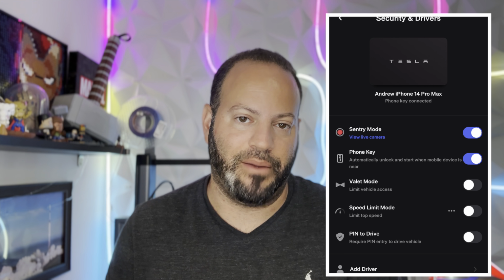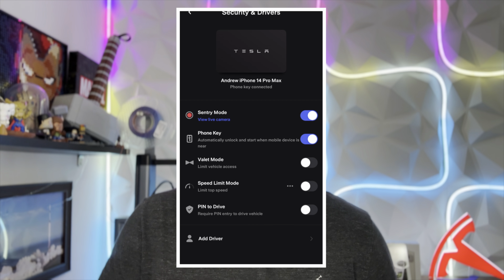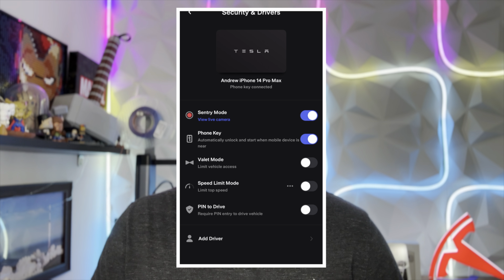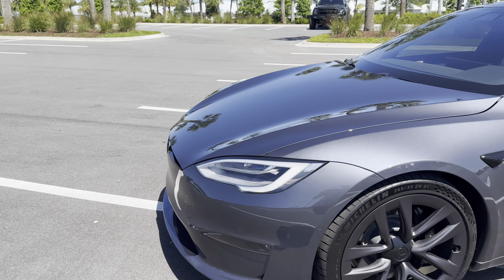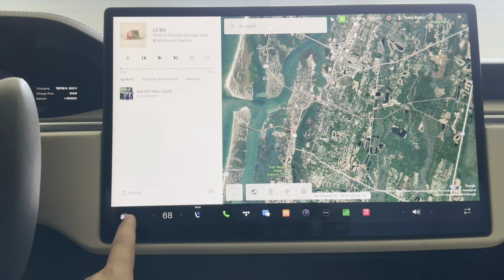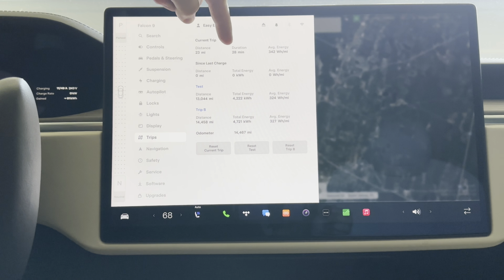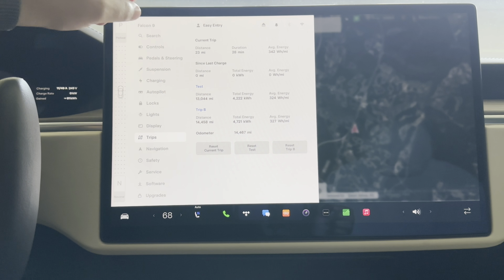Tesla Update 2023.20 Undocumented Changes | More Then Meets The Eye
When Tesla releases an update, not every change makes the cut to be listed on the "what's new" section. There are a few nice changes unlisted in the 2023.20 tree build! Lets take a look!